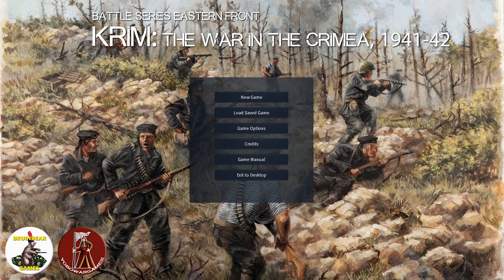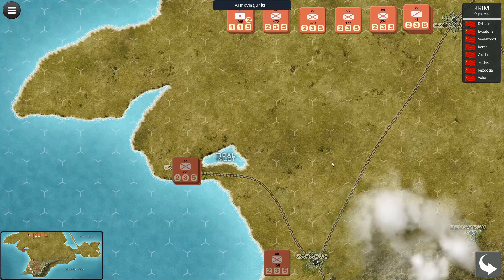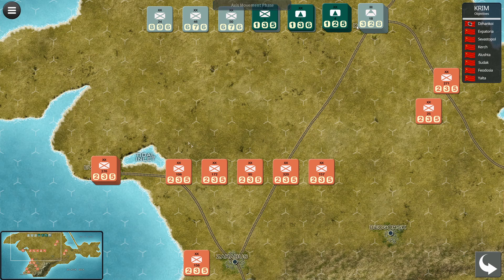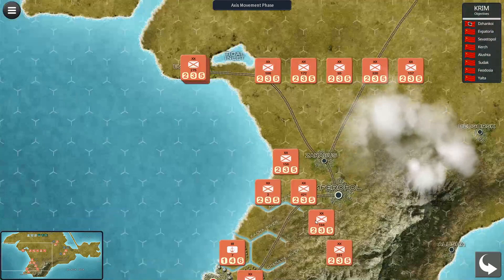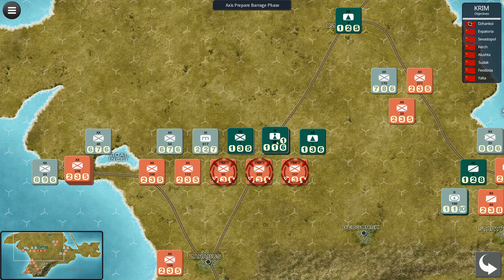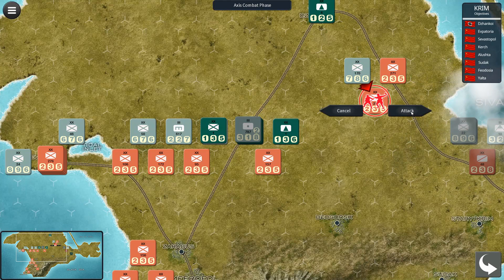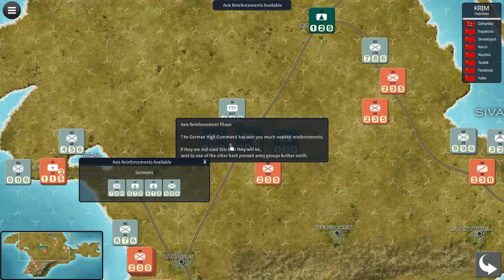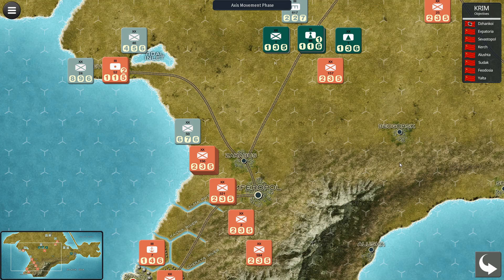Krim Introduction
A quick overview of Krim starting the short and easy version of the game